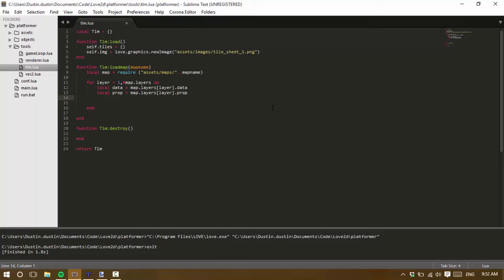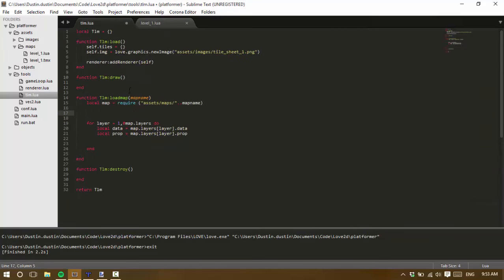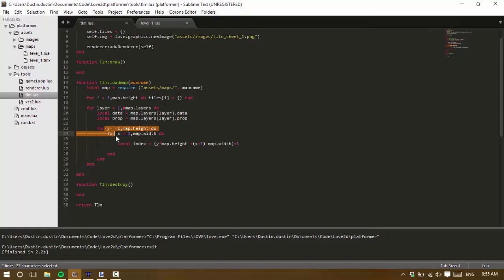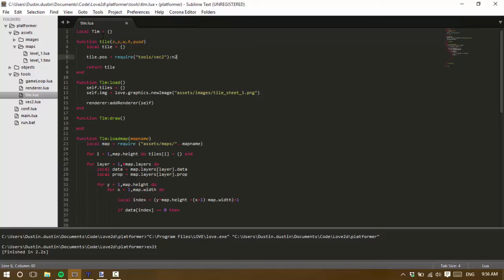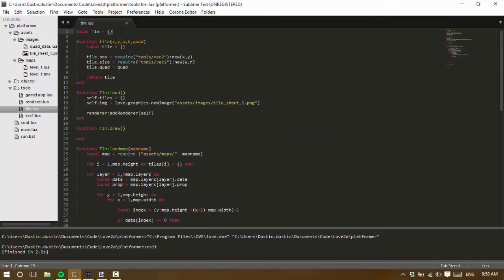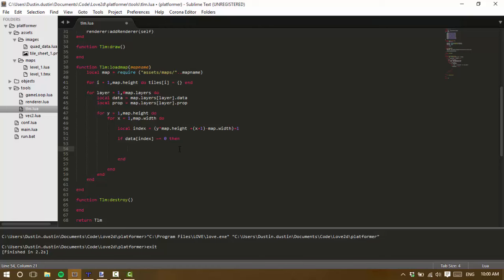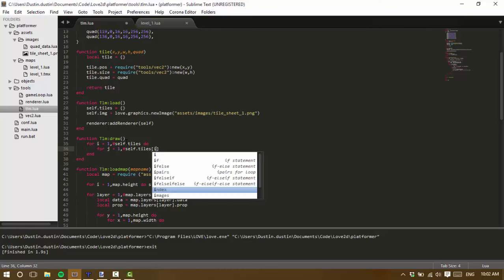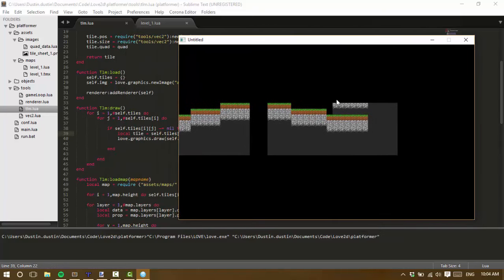Lets make a love2d platformer - episode 8 - Drawing our tile map!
in this episode we create a tile object and load / draw them in the game.